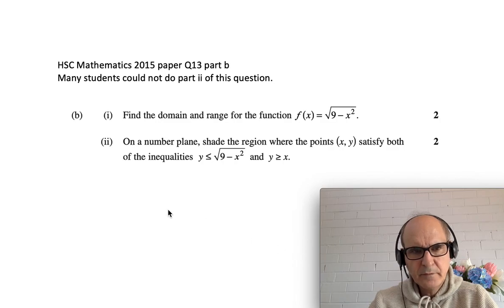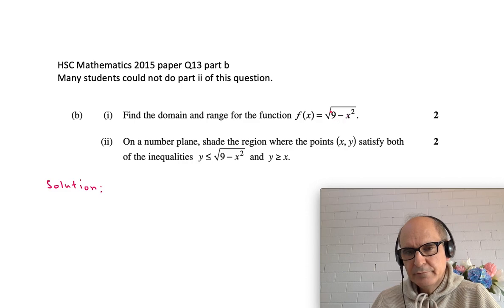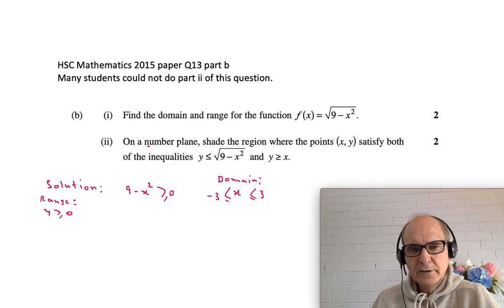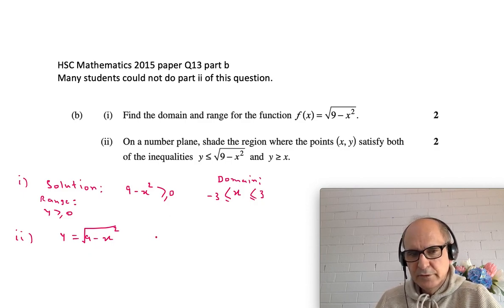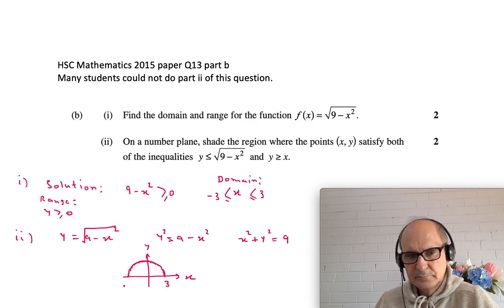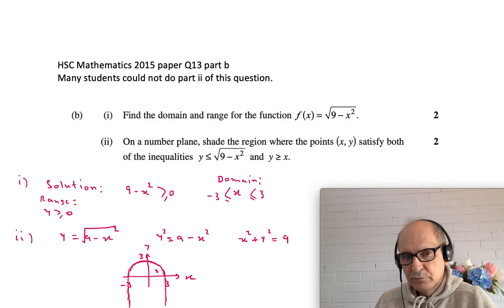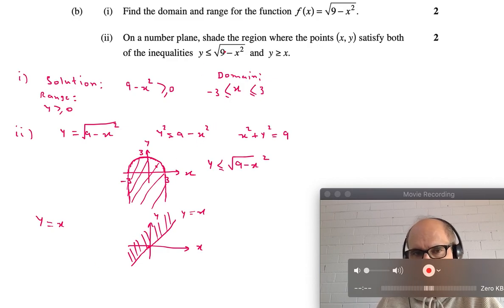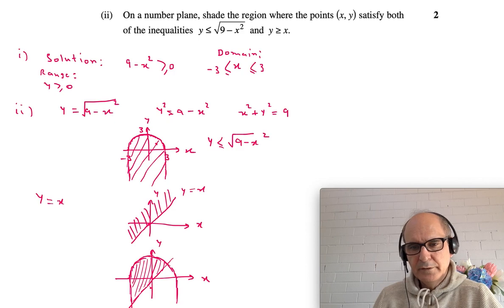Common mistakes 2015 HSC Mathematics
This question was not answered correctly by many students in 2015 HSC Mathematics- Question 13 part b.